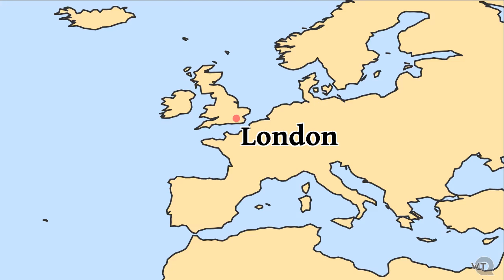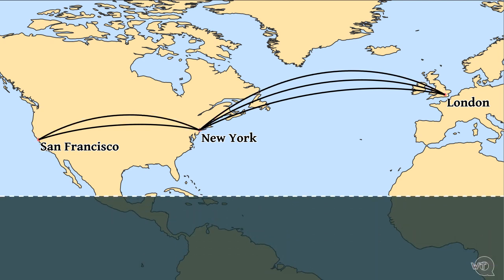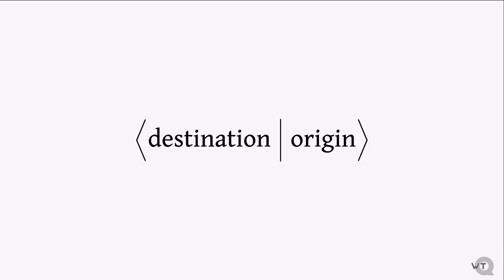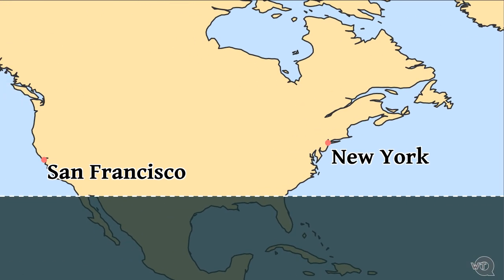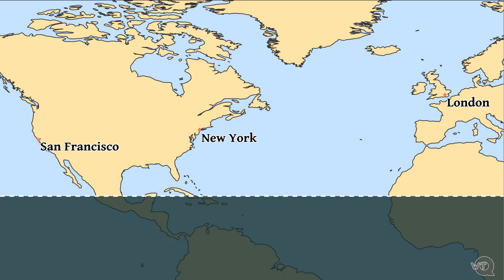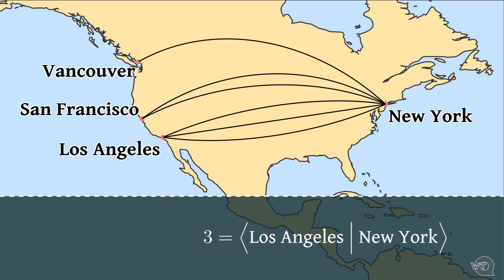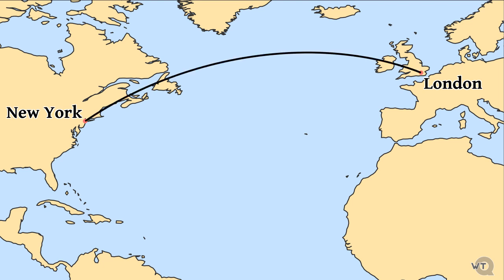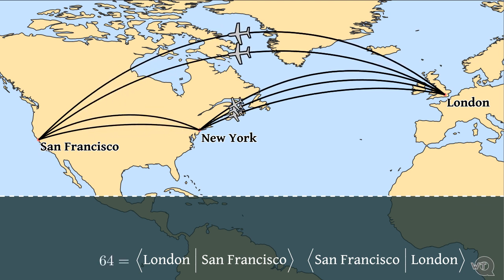The birth of a new way of thinking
What does quantum mathematics look like ?